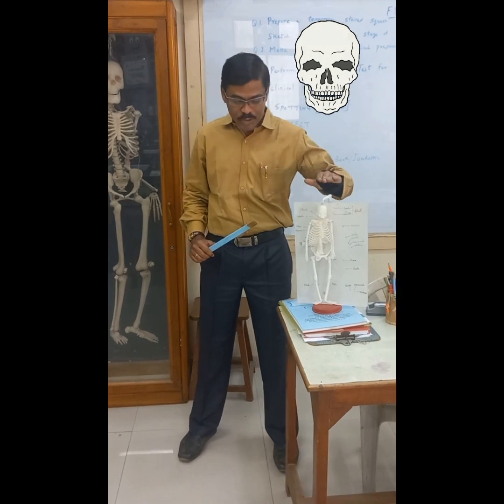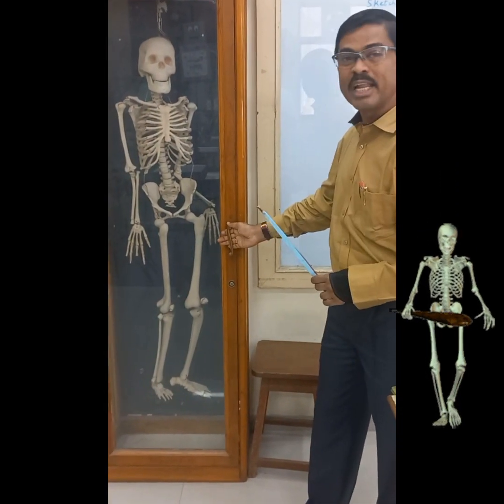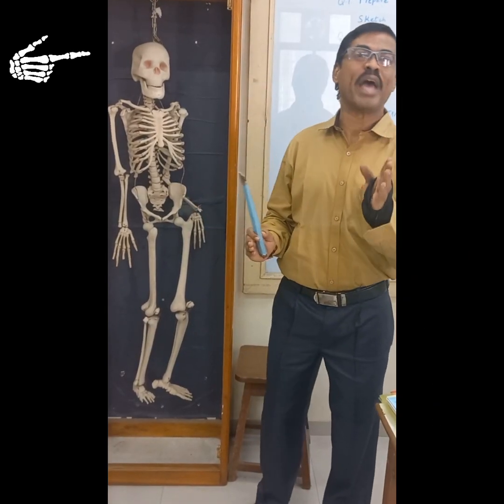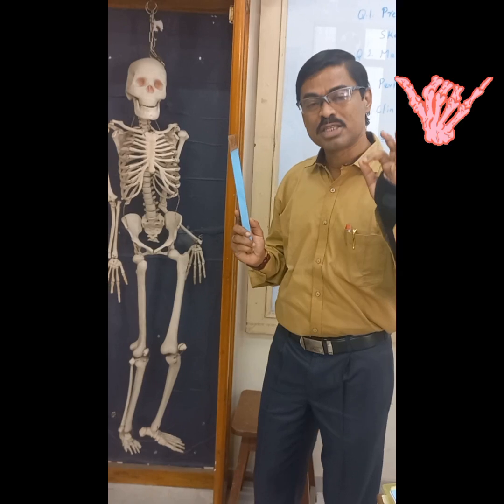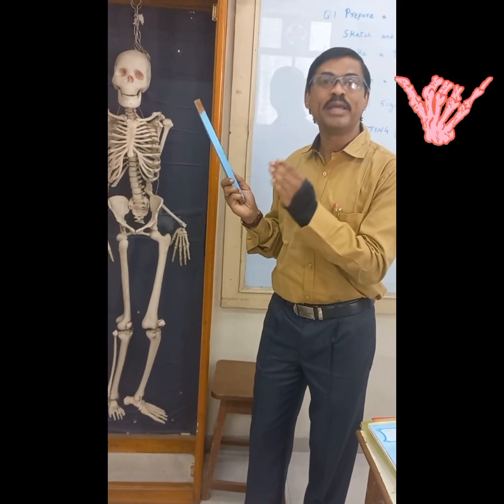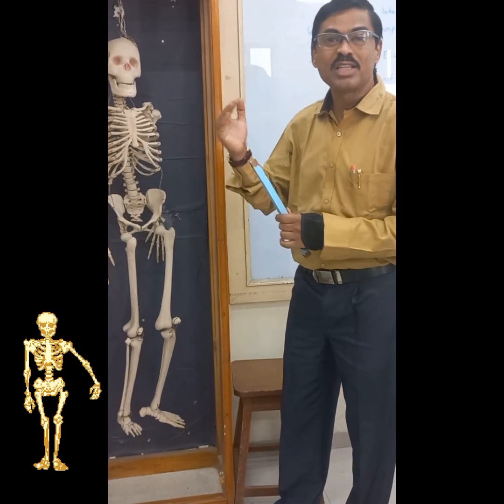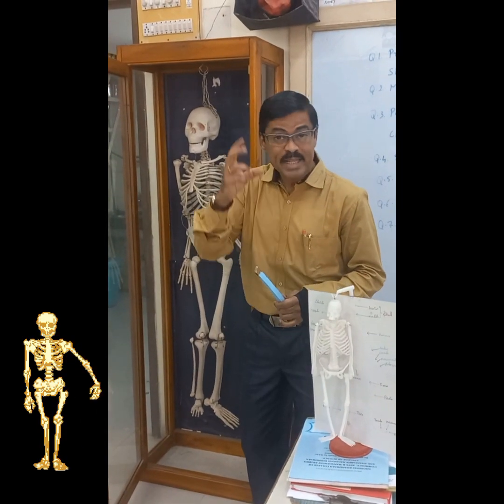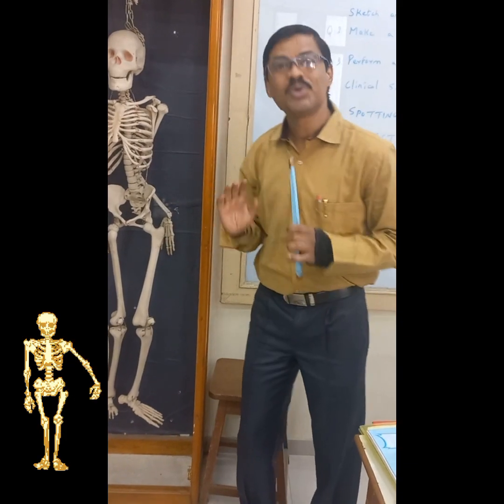Human Skeleton | Study of Human Skeleton | 206 Bones